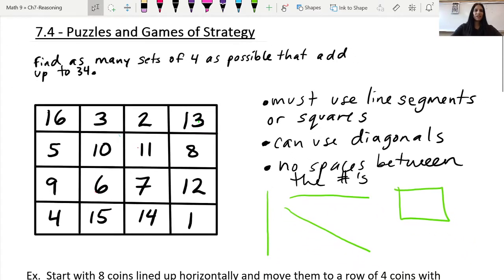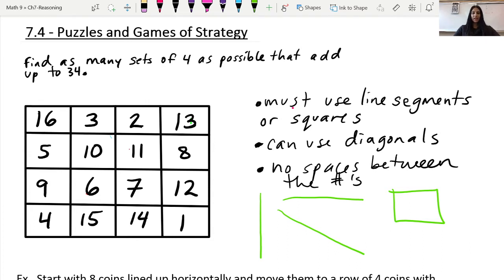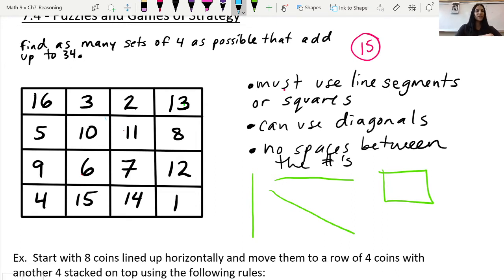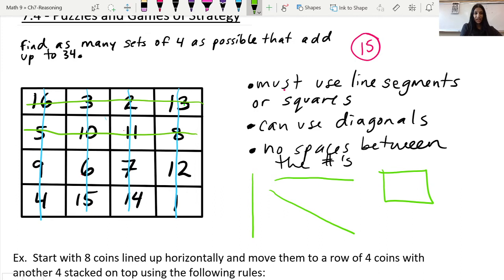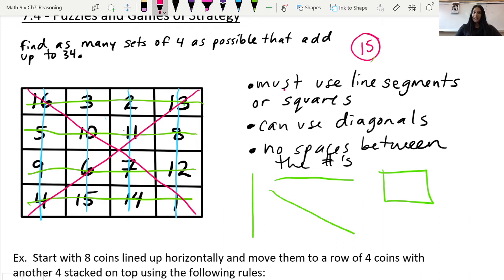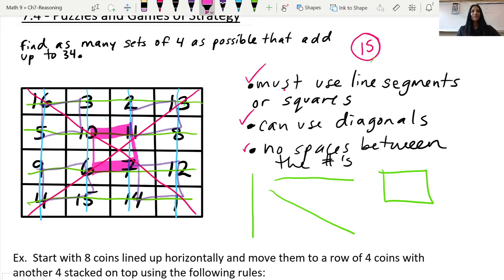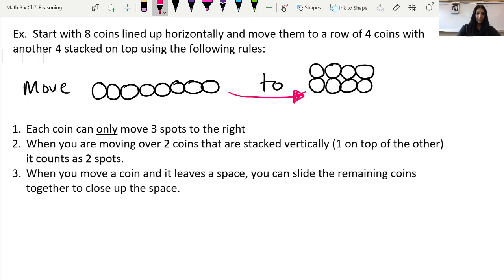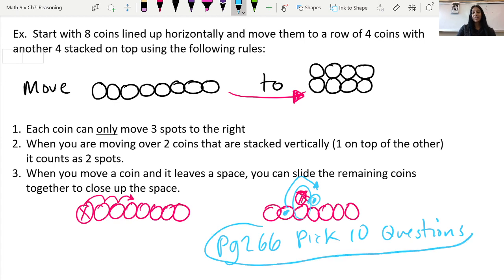Math 9 (7.4) Puzzles and Games of Strategy